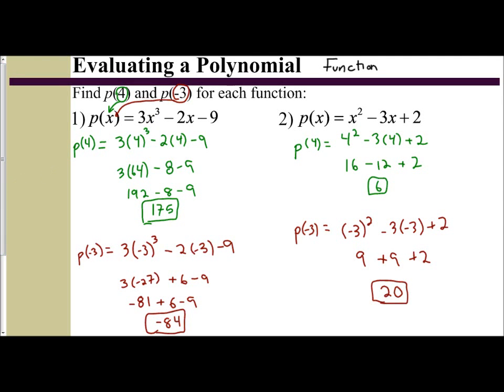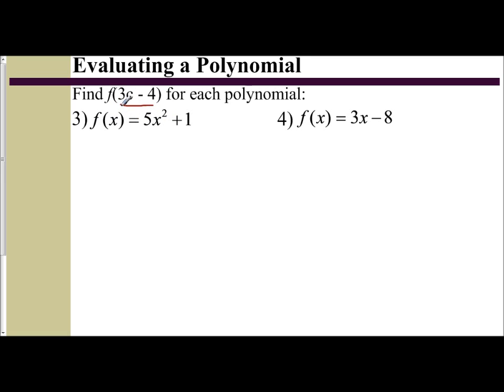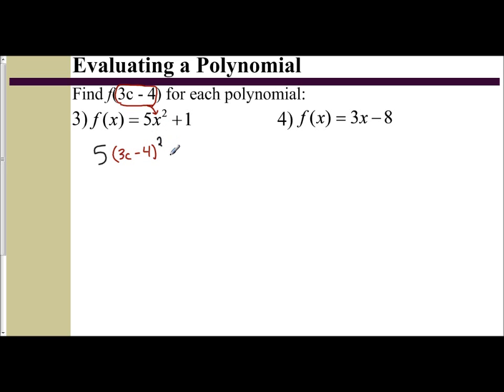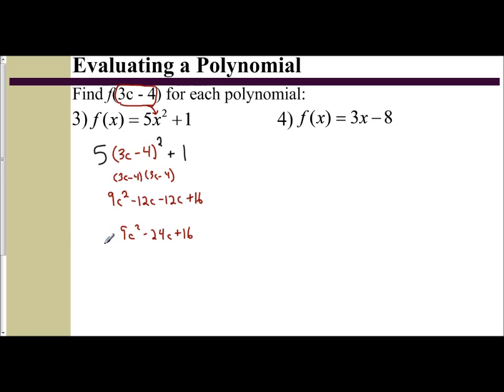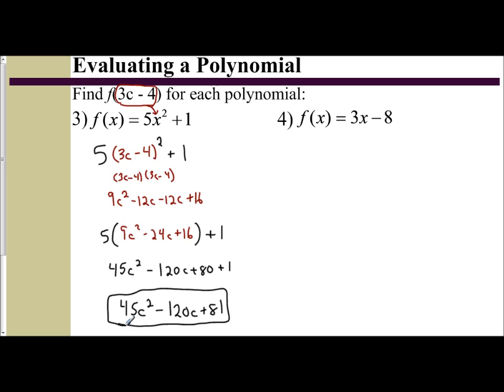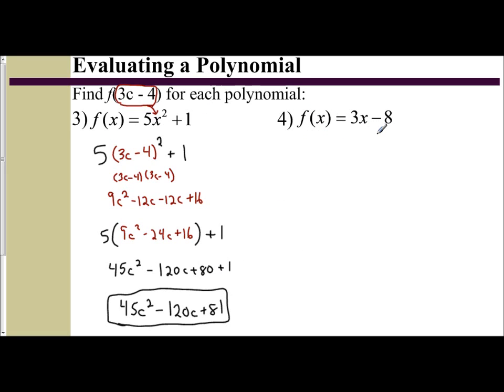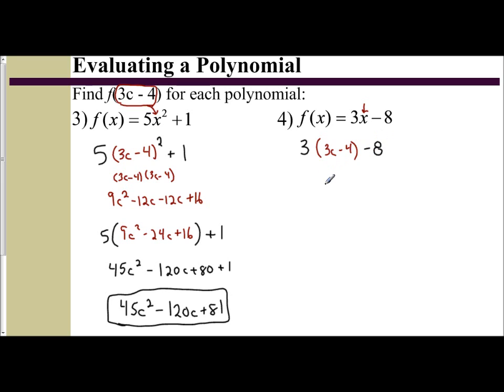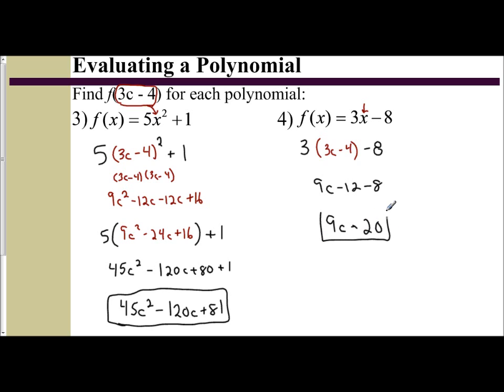Lesson 6.3 - Evaluating a Polynomial Using Function Notation (Variable Expression)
The following video examines how to evaluate a polynomial function using function notation for variable expressions.